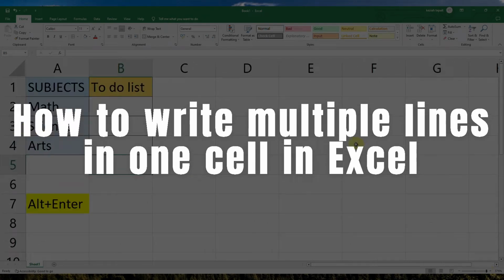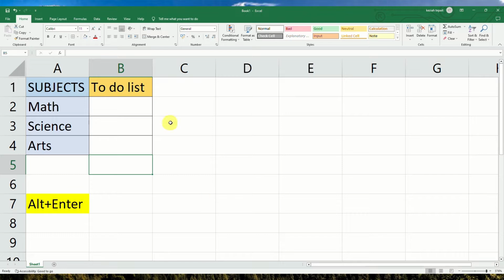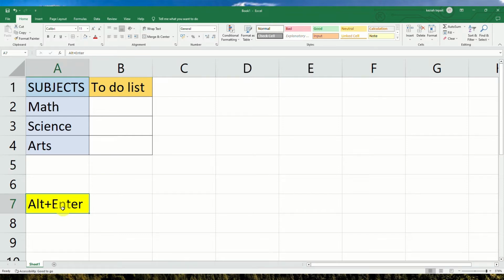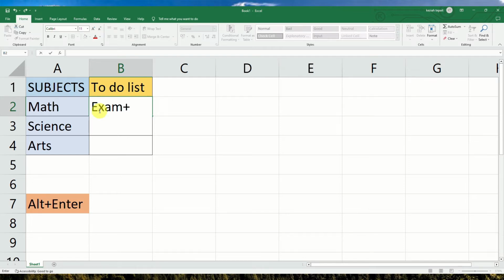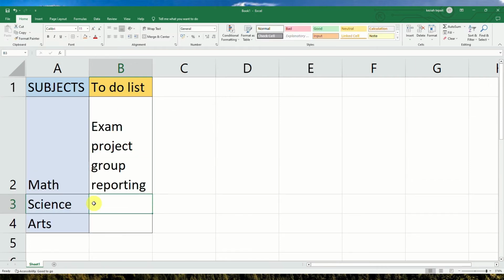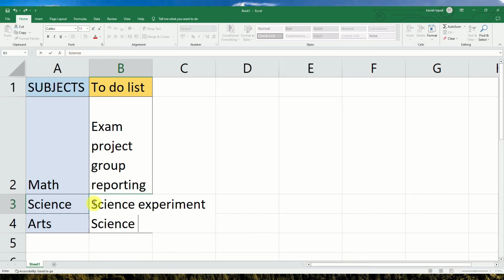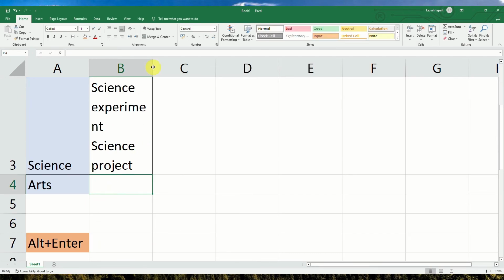HOW TO WRITE MULTIPLE LINES IN ONE CELL IN EXCEL 2026! (FULL GUIDE)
In this video, I'll show you how to write multiple lines in a single Excel cell. Whether you're organizing data or creating structured notes, this method will help you format your spreadsheets more effectively. Watch until the end for bonus Excel tips.

0:00 INTRO
0:05 TUTORIAL